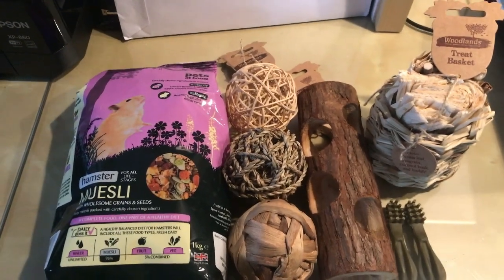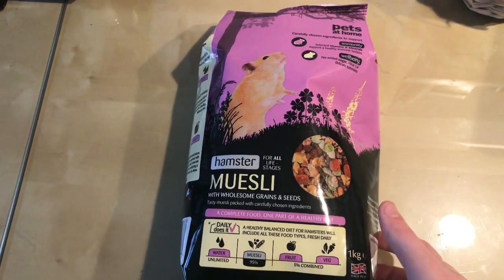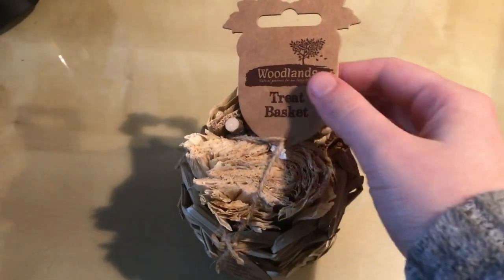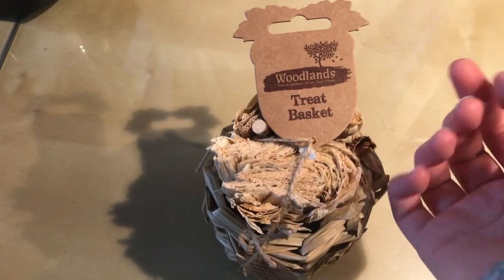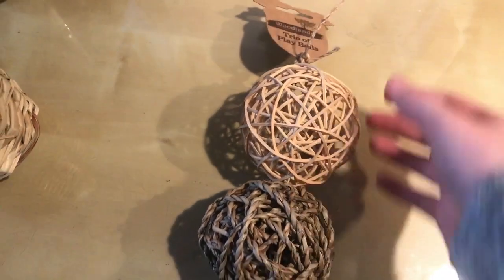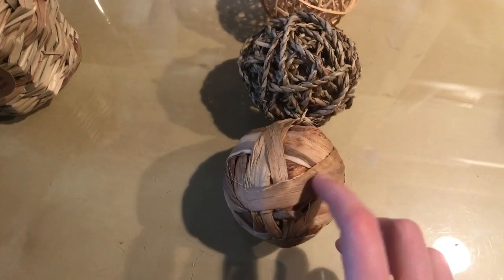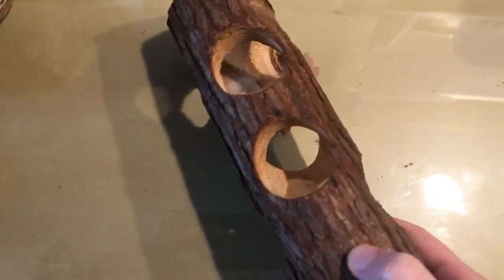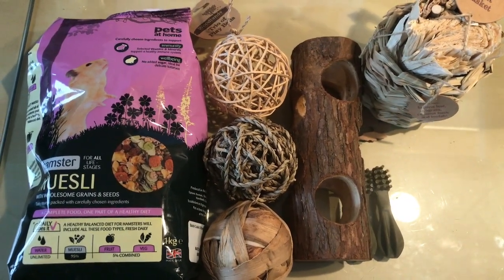Pets At Home hamster haul!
Hi everyone, I hope you’re all doing well. Today’s video is just a quick mini haul of some bits a grabbed at Pets at home for the hammies. Like I said in the video Gus has now had a cage upgrade into the Alaska cage, that video will be put in 2 weeks so if you are interested in that make sure you’re subscribed, with you notifications turned on.